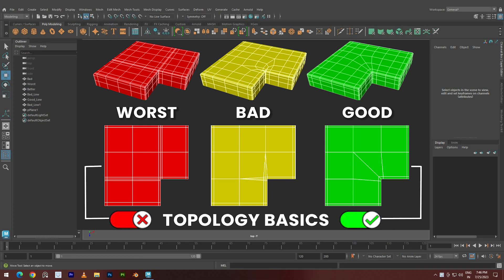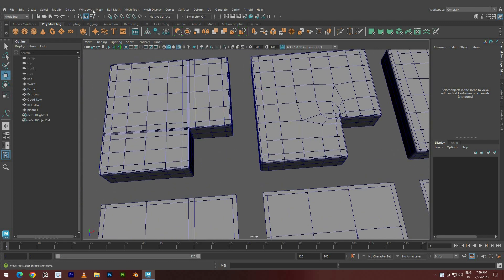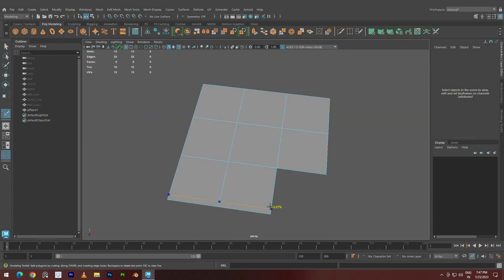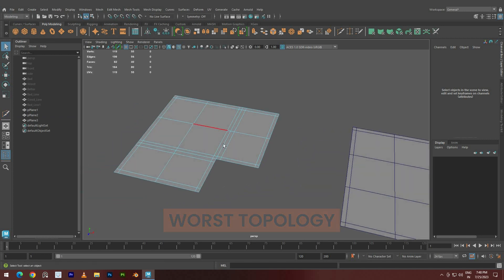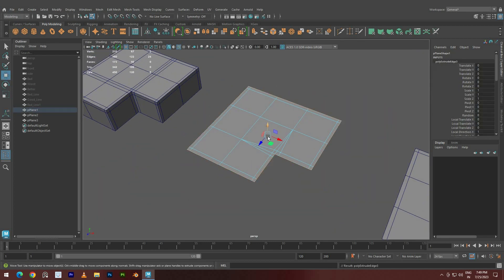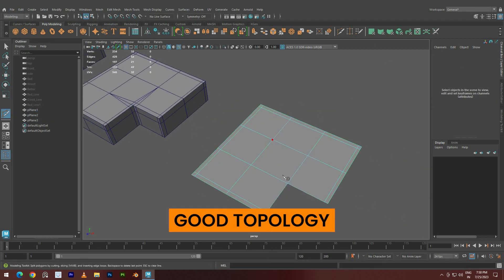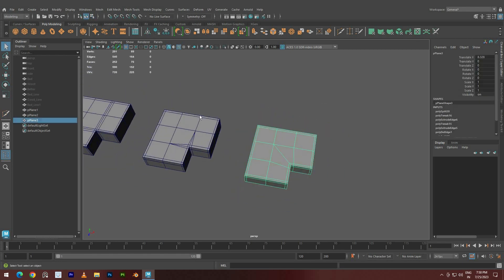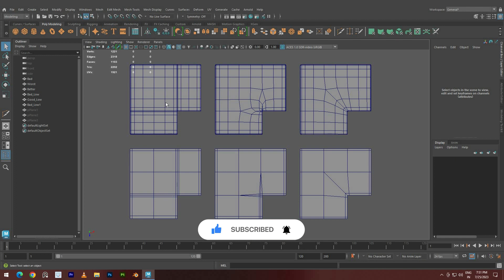Optimizing Meshflow for Concave Faces in 3D Modeling | Topology Tutorial | Center Pivot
Learn how to optimize meshflow for concave faces in 3D modeling with this quick tutorial! Discover the differences between models with varying topologies and understand the importance of proper polygon distribution.

In this quick tutorial, we will guide you through the process of redistributing the mesh flow in concave faces using three models with similar shapes but different topologies. By comparing shaded views and polygon counts, you'll learn how to identify and correct common mistakes in modeling. We'll explore three scenarios: the worst topology with excessive loops and dense mesh, the okay-but-bad topology with merged vertices and extrusions, and finally, the ideal topology with carefully placed loops and proper extrusions. Follow our step-by-step instructions to achieve efficient polygon distribution and create better 3D models. If you're a 3D modeling enthusiast or professional, this tutorial is a must-watch!
Center Pivot centerpivot center pivot CenterPivot Centre Pivot # Substance Painter # Photoshop 3d # Maya